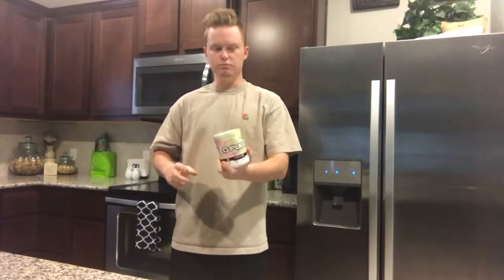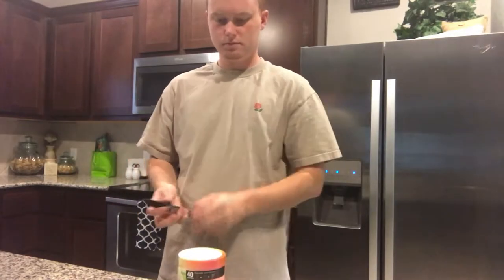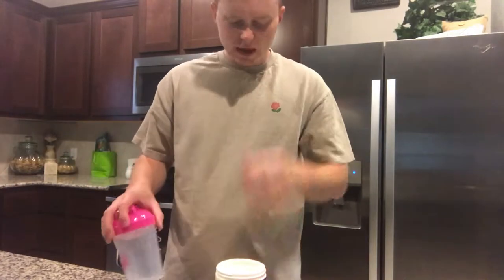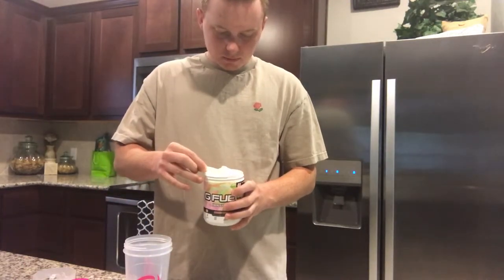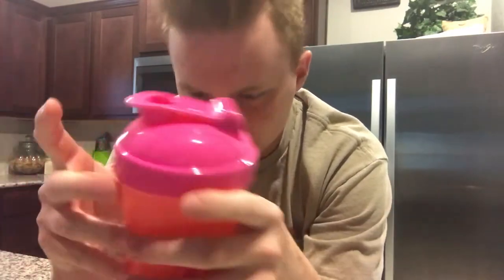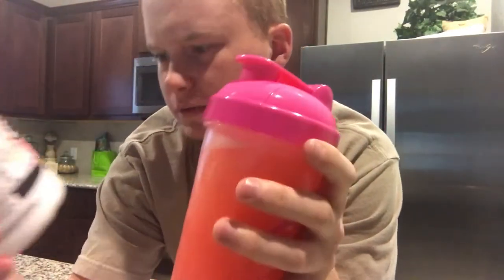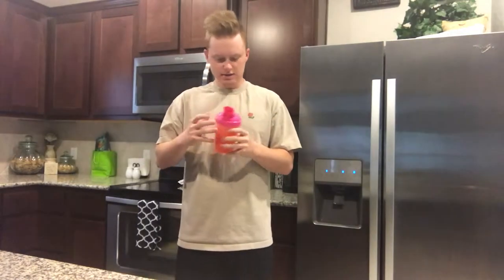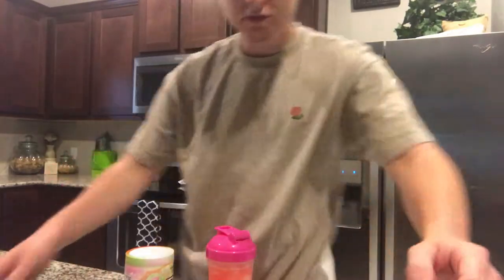Imma do this more often!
Hope you all enjoy the VLOGS as much as I do cause they're pretty fun!